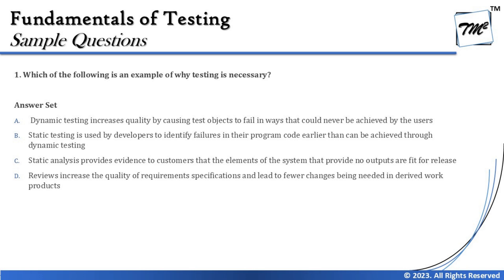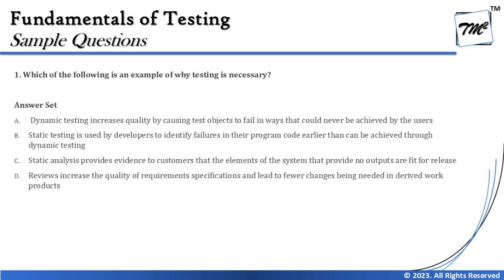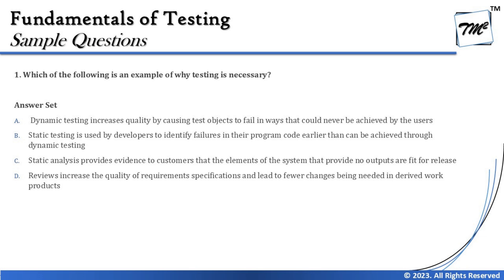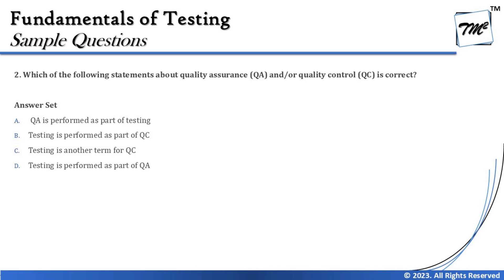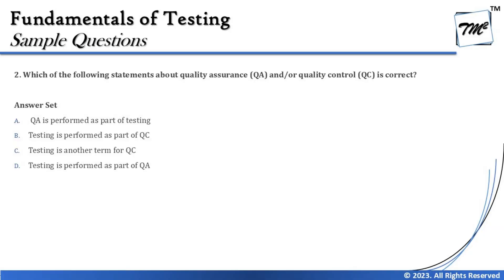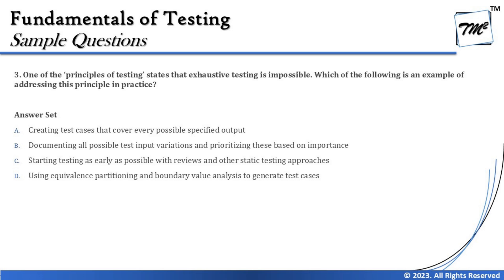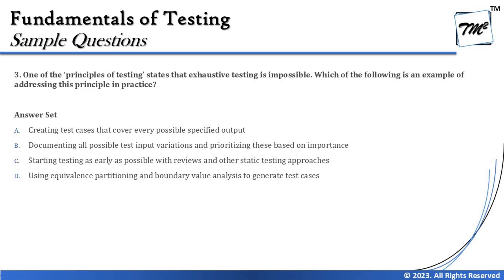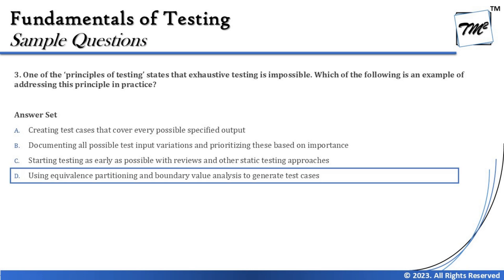ISTQB Foundation Level Sample Questions | Tutorial 16 | SET B | Chapter 1 | ISTQB Mock Questions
Test Objectives,
Principles of Testing,
Why is testing important,
QA vs QC,
Quality Assurance, Quality Control,